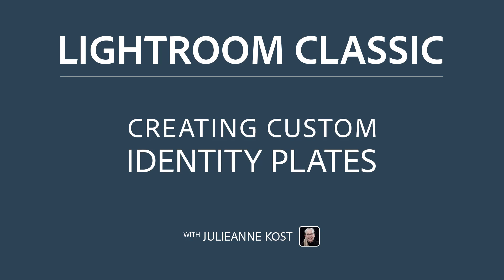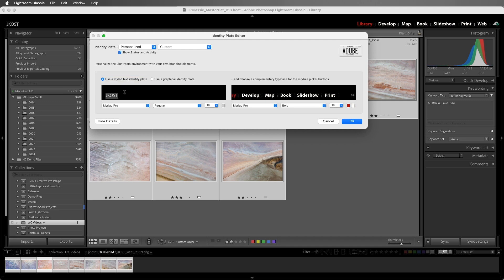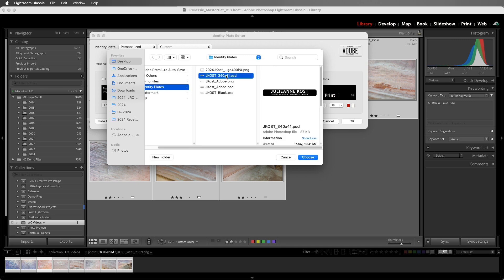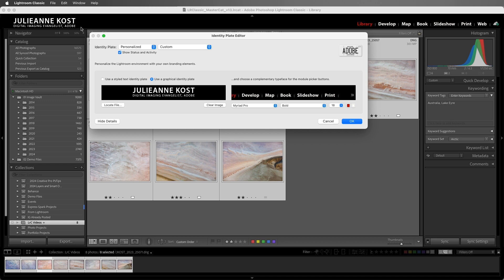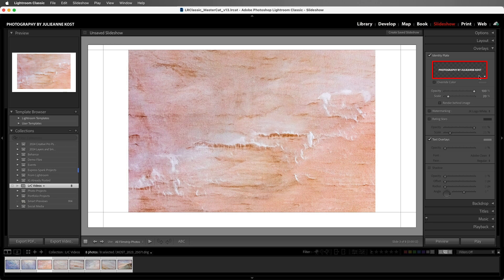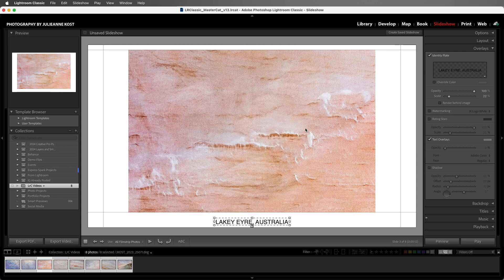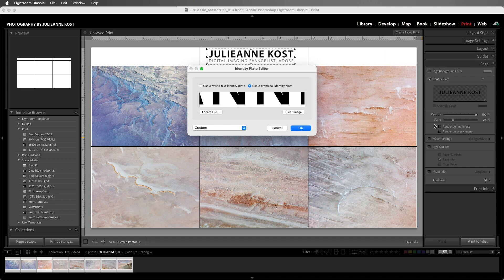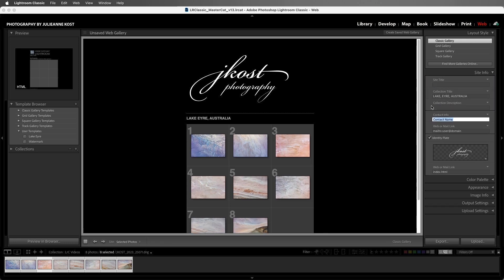Creating Custom Identity Plates in Lightroom Classic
In this video, you’ll discover how to create a custom identity plate not only to display in Lightroom Classic, but also when outputting and sharing your photos.